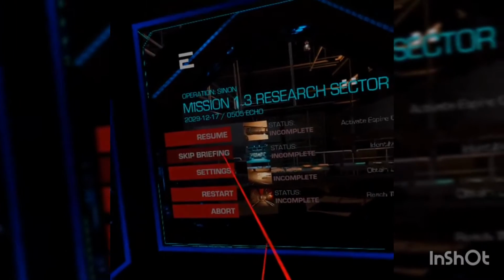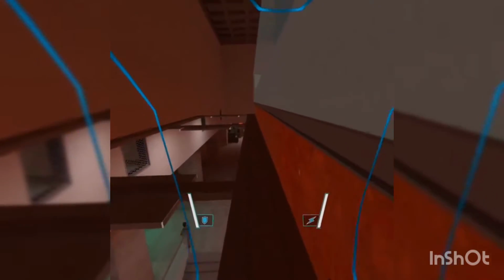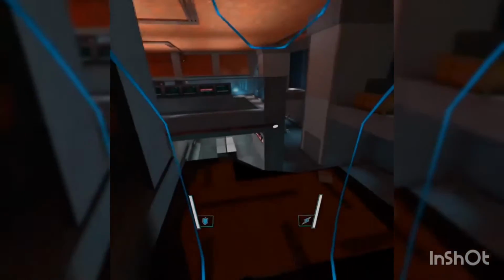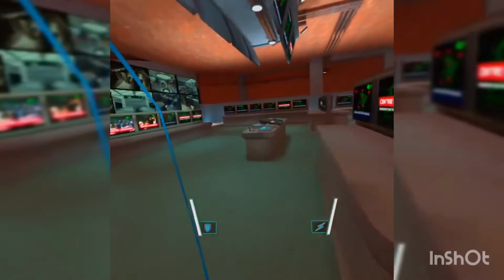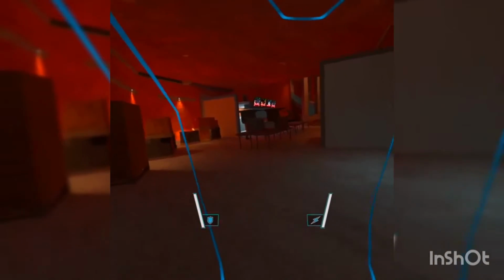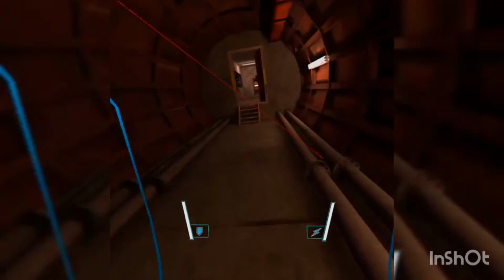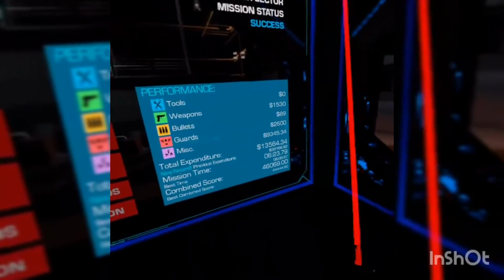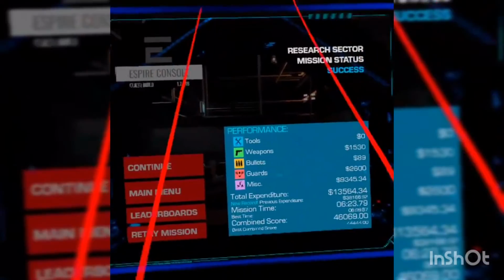Espire 1 Mission 1.3 Cheapskate Trial Playthrough